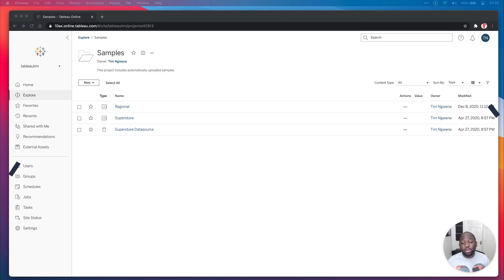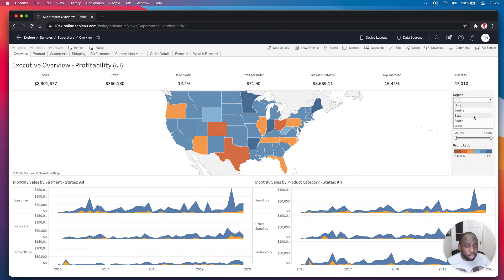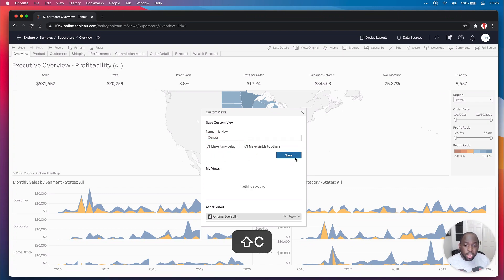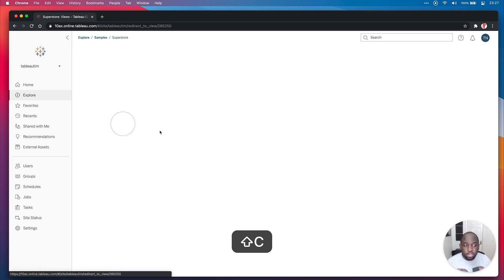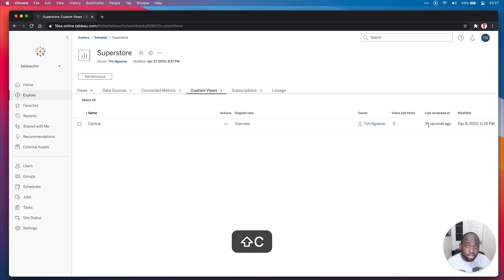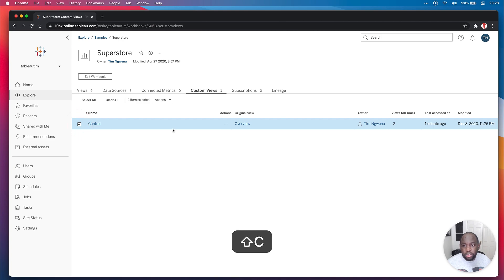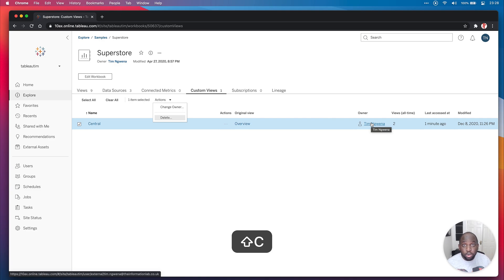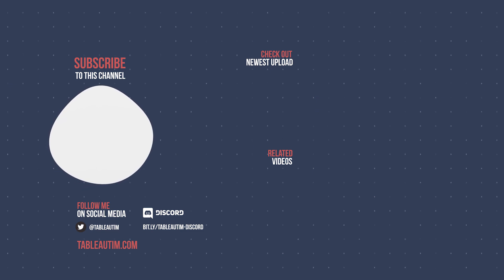Custom view tab in Tableau Server & Online - New in Tableau 2020.4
My Courses on Linkedin Learning tableau salesforce analytics There's now a centralise place to manage your custom views and see how well or little they're being used alongside who the owner is.

We’re making it easier to see and manage custom views on Tableau Server and Tableau Online. Navigate to a new custom views tab to understand how custom views are being used on a workbook. Admins can now easily manage both private and public custom views in one place, deleting unused views or alerting users if their views will be impacted by changes. Share feedback and Suggestions